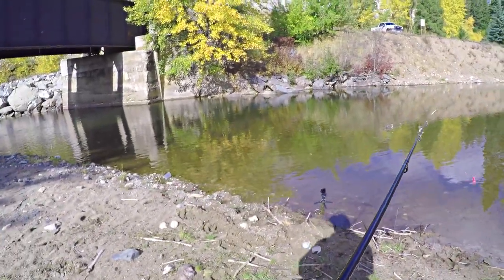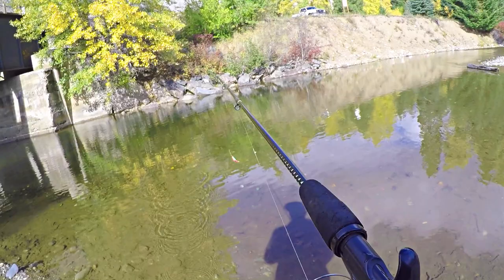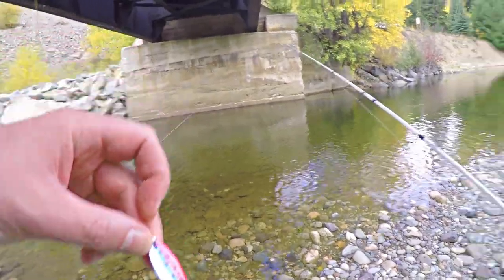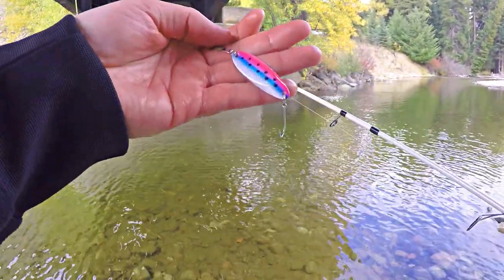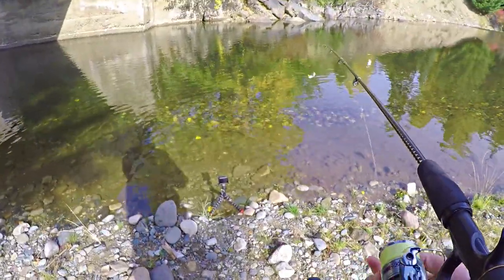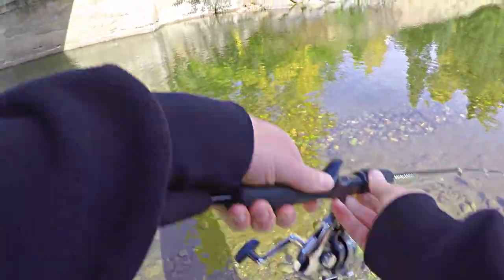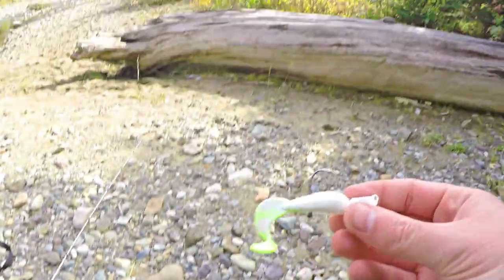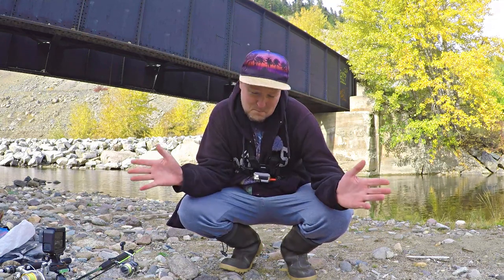Bull Trout Fishing In Ultra Clear Water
Decided to target some bull trout, a few hours outside of Vancouver, BC on my way to go hunting.  They are lots of fun to catch.  Caught them on a rooster tail, a kastmaster spoon, and a curly tail grub.  Couldn't get much of a pattern going.

Products I use (Help me out!! getmepaid)

Amazon Links For Canadians

Lures I like
Rooster Tails
Whopper Plopper
Zoom Magnum Worms
Zoom Horny Toad
Super Spook Jr
Searchbait 360gt
Keitech Swimbaits
Weighted Swimbait Hooks

Try These Stanks

Rods, Reels, Line and Terminal
Lews Speed Spool
Kastking Stealth
Simano Sienna
Shimano Sedona
Kastking Braid
Abu Garcia Veritas

Camera Gear
Gopro Hero4 Silver
Gopro Hero5 Black
Sony RX10 MarkIV
Micro SD Card For Gopro

Amazon Links For Americans

Lures I like
Rooster Tails
Whopper Plopper
Zoom Magnum Worms
Zoom Horny Toad
Super Spook Jr
Searchbait 360gt
Keitech Swimbaits

Try These Stanks

Lews Speed Spool
Kastking Stealth
Simano Sienna
Shimano Sedona
Kastking Braid
Weighted Swimbait Hooks

Camera Gear
Gopro Hero4 Silver
Gopro Hero5 Black
Sony RX10 MarkIV

Aliexpress links for cheap lures that work
Swimbaits
Hooks for Swimbaits

About Bottles Longwood:
I love fishing for big bass, sturgeon, trout, and salmon, down to small panfish, like crappie and bluegill or pumpkinseed sunfish.  Monster fish are great, but the little ones are still fun too.  I fish mostly in the lower mainland; around the Vancouver area in BC.  When I first started to get back into fishing I spent a lot of time at Deer Lake in Burnaby.  I believe that's where I first started bass fishing.  I've recently gotten back in to hunting as well.
I don't claim to be a good fisherman, but I love to do it.